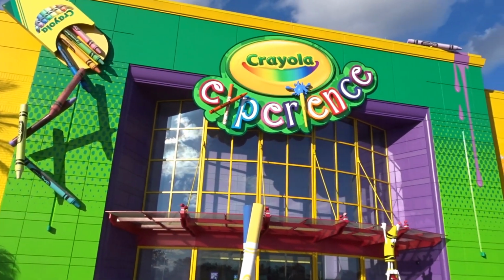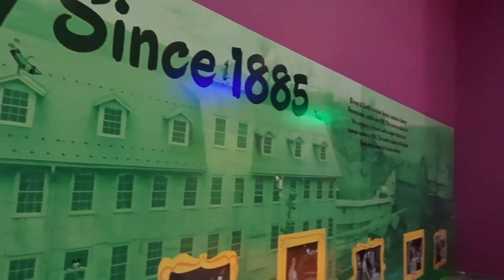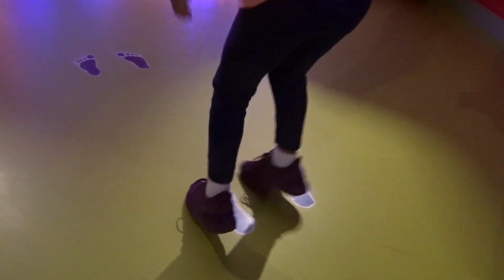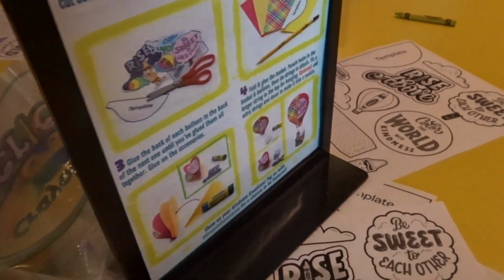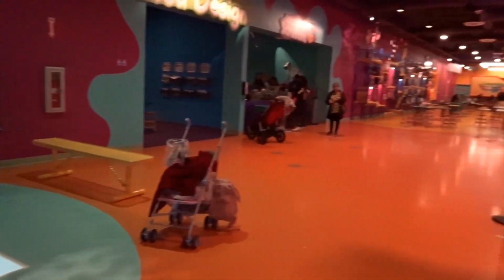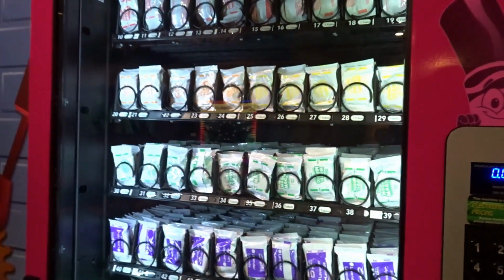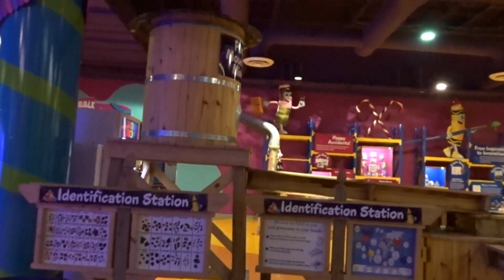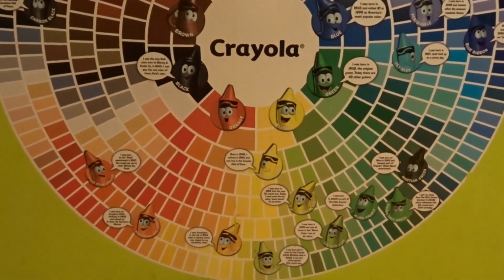The Crayola Experience at the Florida Mall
The Crayola Experience in Orlando, Florida, is a great thing to do in Orlando. Perfect for a rainy day,  or a fun stop while at the Florida Mall.  If you are visiting Orlando with toddlers, or young children it is time well spent, away from the theme parks and crowds, and inside an air conditioned building!

If you would like to support the representation of the Indigenous Peoples of North America, consider my coloring book a.co/d/2sNzRiZ